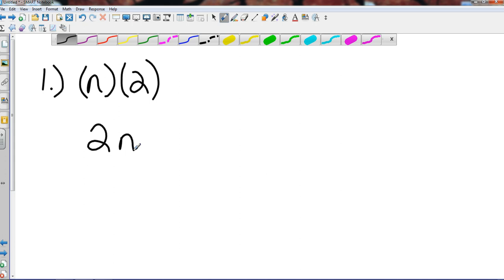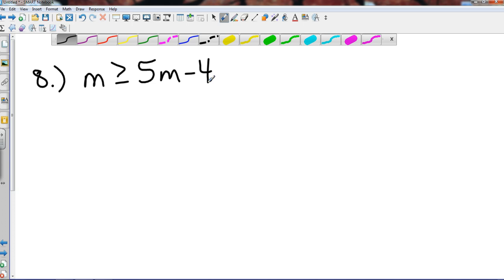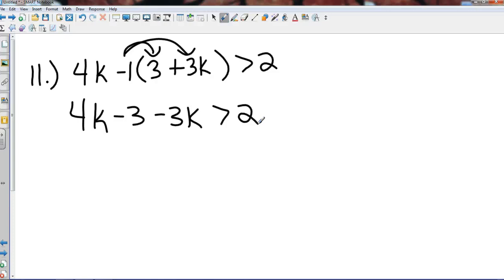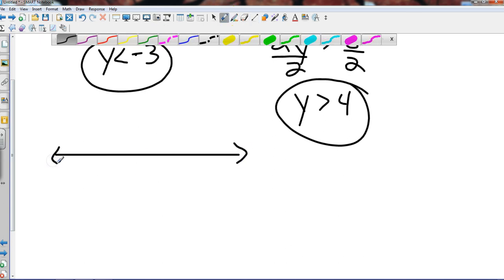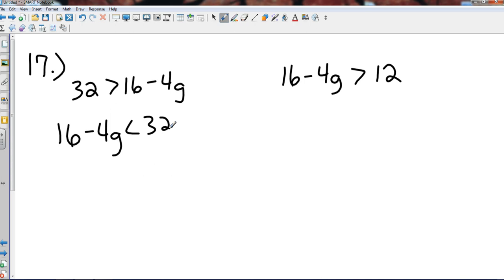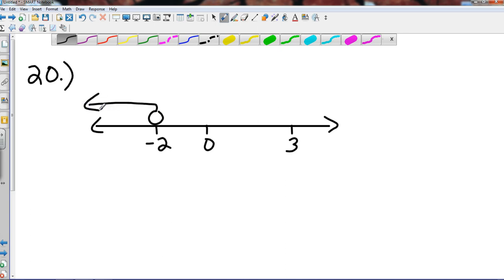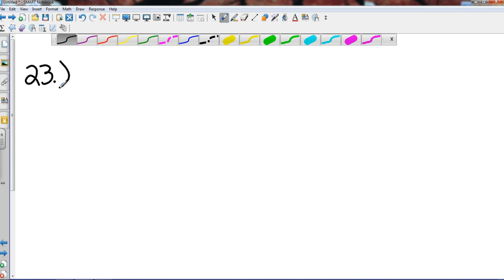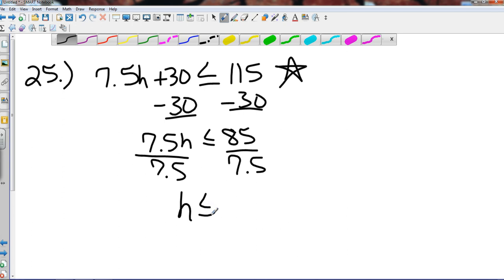Big Ideas Algebra Chapter 2 Review